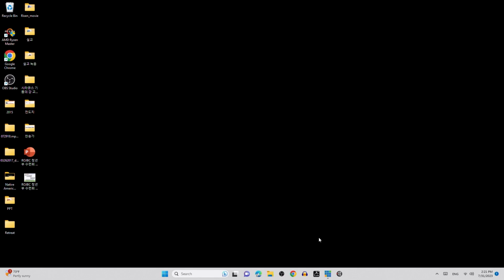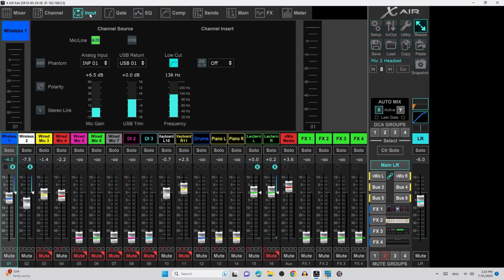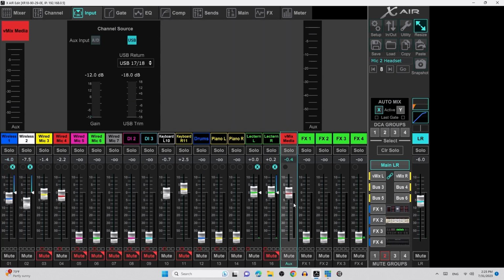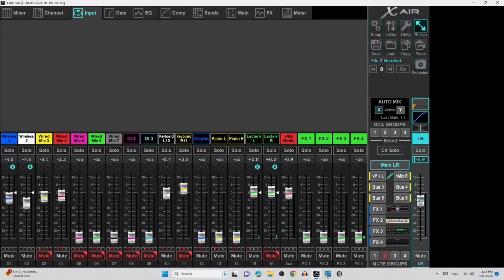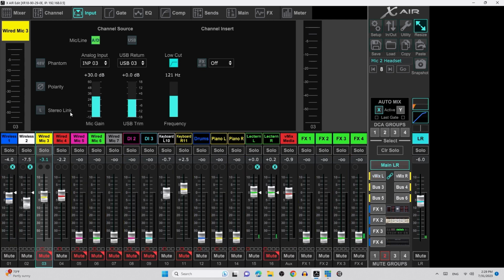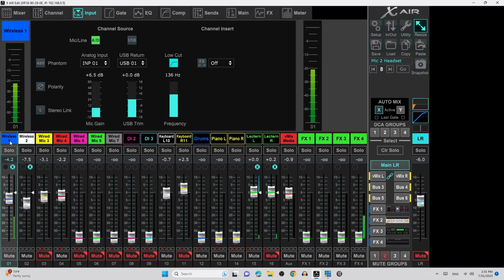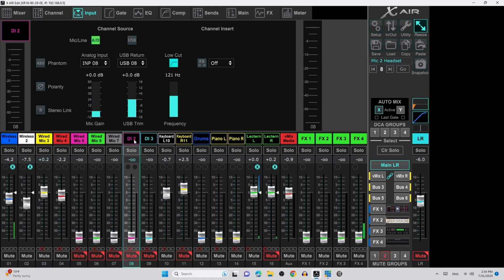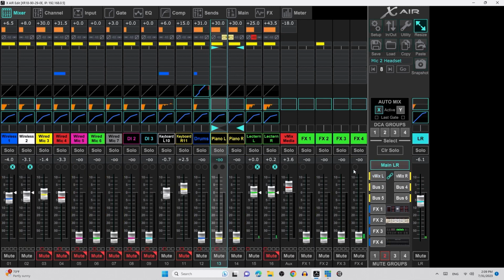In depth Audio Mixer Setup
Take a long deep dive into everything you need to know about the X Air Edit software for use in your live streaming and in house church sound.